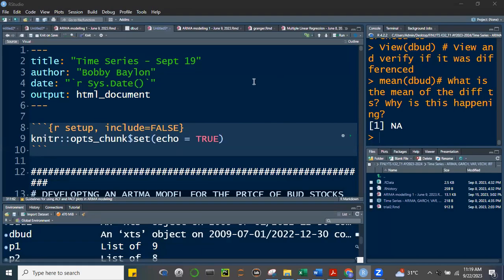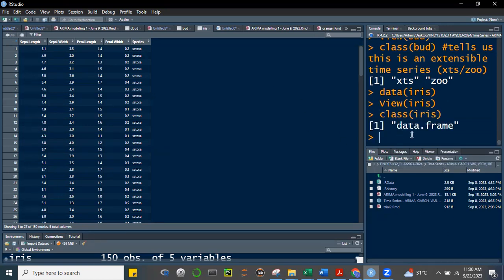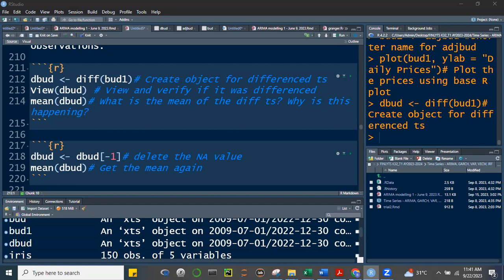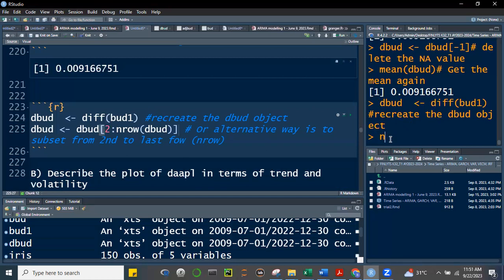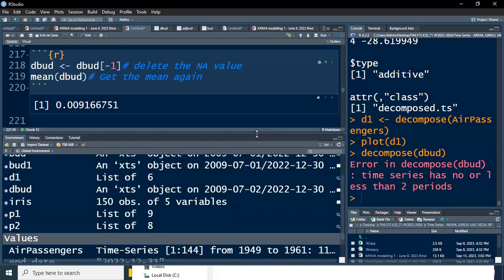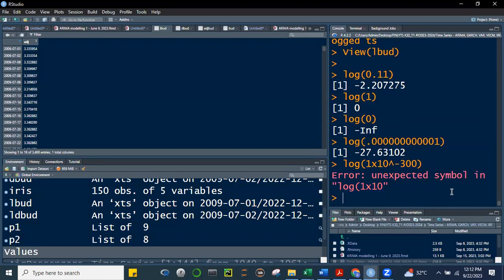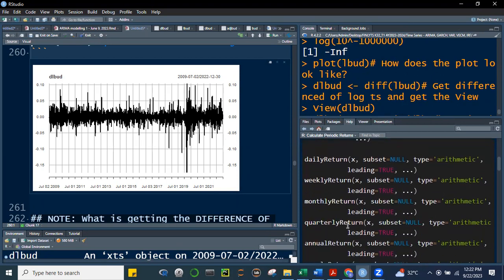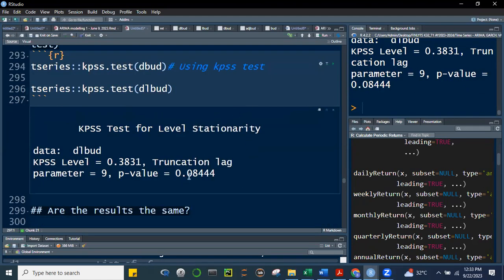FINLYTSK31 Sept 22, 2023 Time Series 2